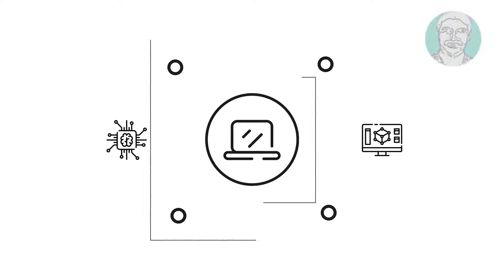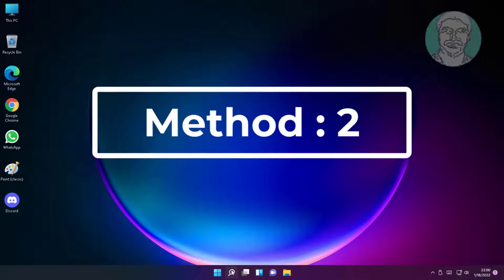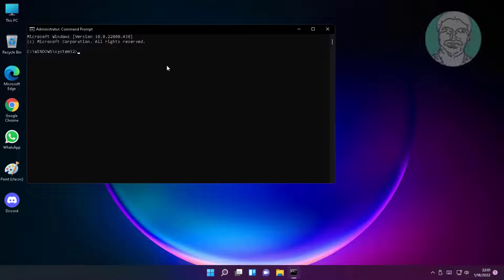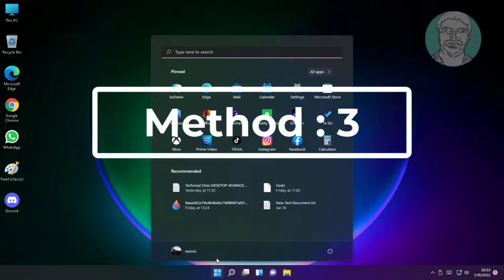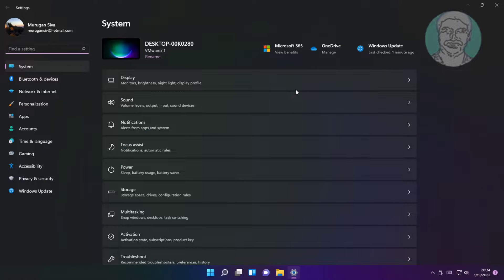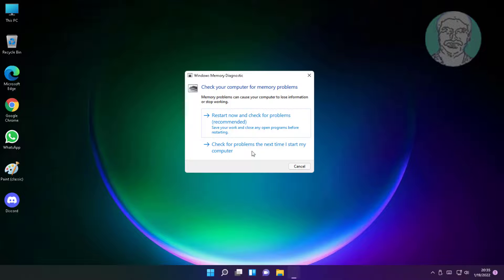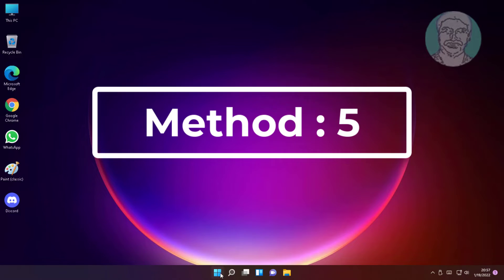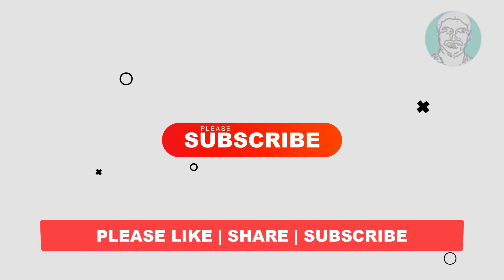Fix Windows 11 Keeps Freezing Randomly Problem (Solved)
This Tutorial Helps to Fix Windows 11 Keeps Freezing Randomly Problem (Solved)

00:00 Intro
00:09 Method 1 - Check Disk
00:57 Method 2 - System File Checking
02:29 Method 3 - Reduce Display Resolution
03:00 Method 4 - Memory Diagnostic
03:53 Method 5 - Reset This PC
04:23 Closing